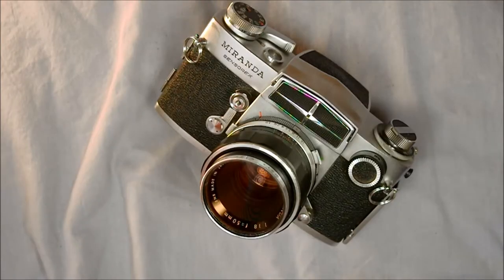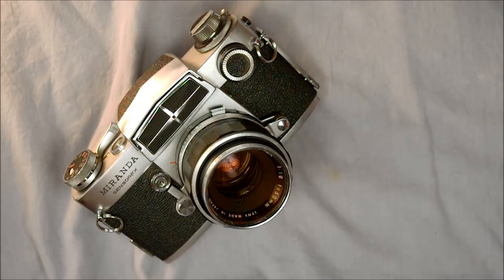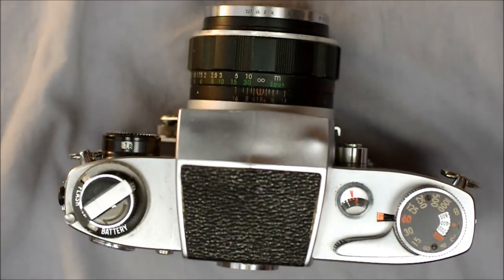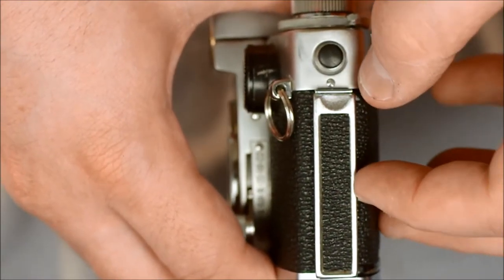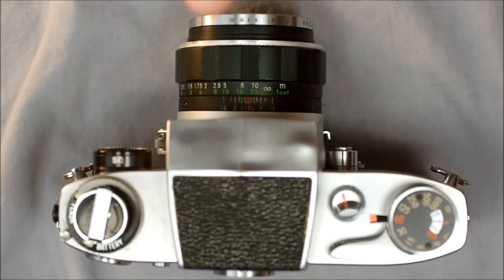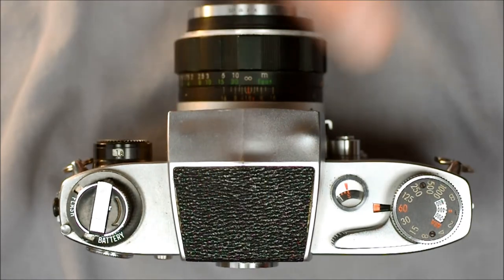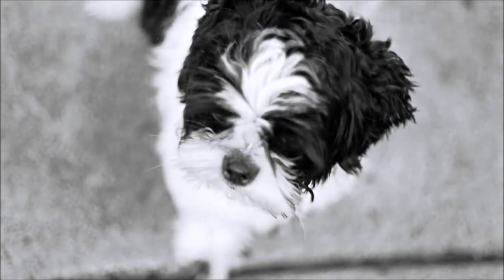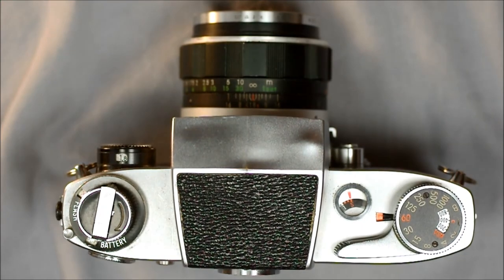Miranda Sensorex Video Manual 1 of 2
Miranda may be best remembered for ads that featured naked women, long lenses, and sentiments that, today, would seem creepy at best and abusive at worst. And that's unfortunate. Miranda should be remembered as an innovative company with a better product that was beaten by market demands and an inability to remain on the market's cutting edge.

Video Index:
Skip the Intro: 0:07
Camera Overview: 0:23
Camera Features Overview – Top: 4:04
Camera Features Overview – Front: 6:30
Camera Features Overview – Back: 9:57
Camera Features Overview – Bottom: 10:42
Camera Features Overview – Inside: 10:50
Notes: 12:09
Thoughts and Sample Images: 16:15
Camera Don’ts: 21:11
An Invitation to Like and Subscribe: 22:21
Outtakes: 23:03